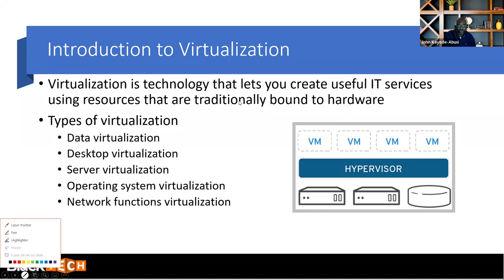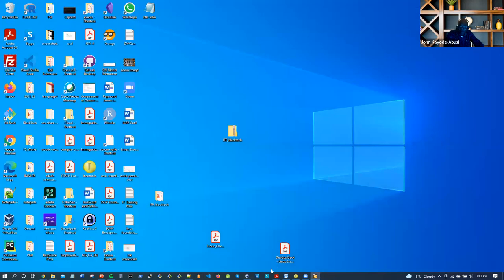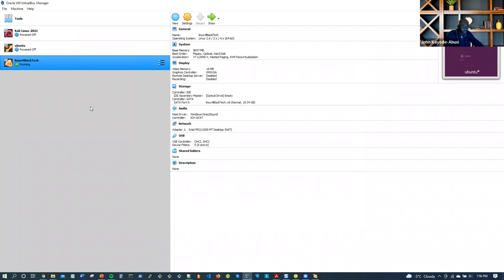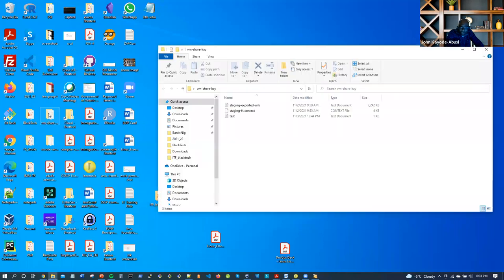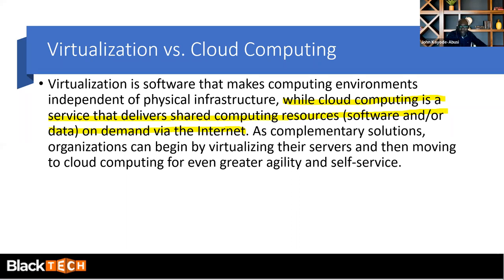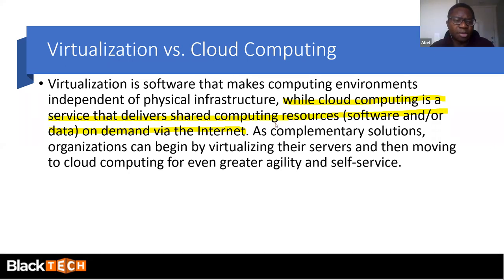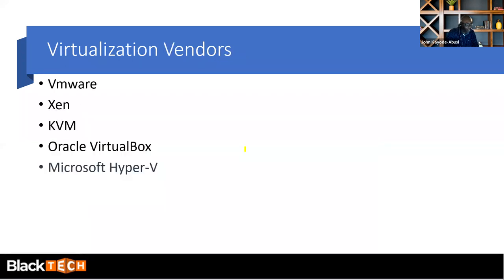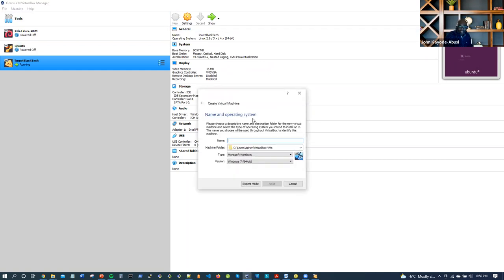IT Fundamentals Workshop 1.0 Module #3- Virtualization & Cloud